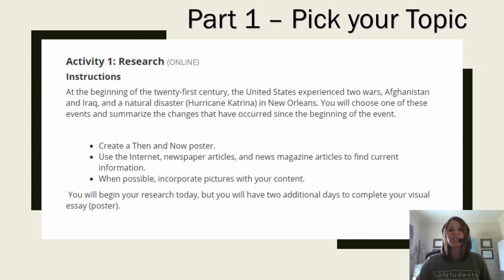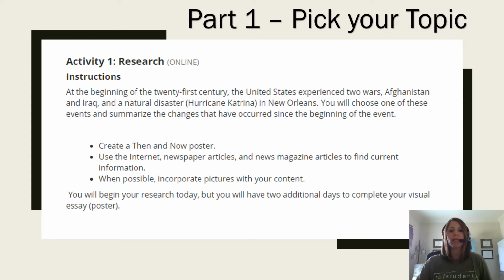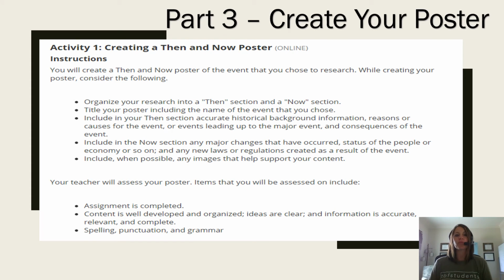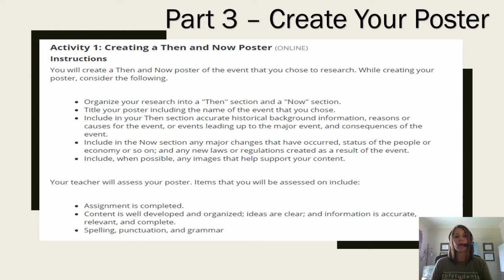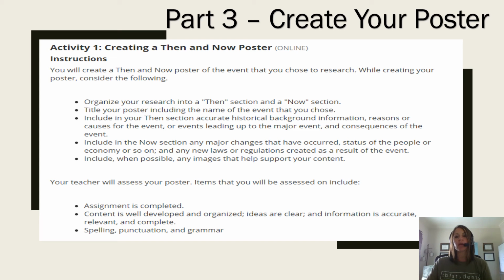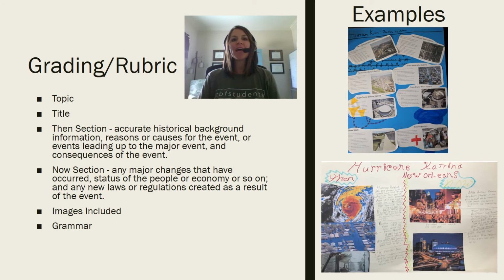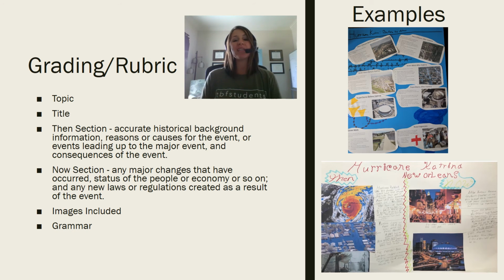Then & Now Poster TGA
Unit 13 - Then & Now Poster TGA
Teacher Graded Assignment
Lessons 7, 8 & 10